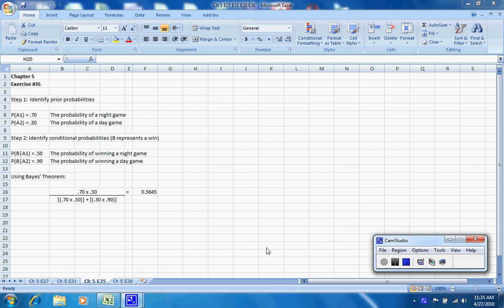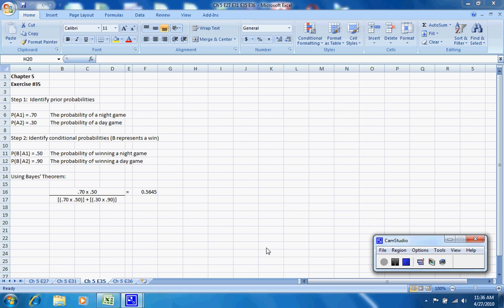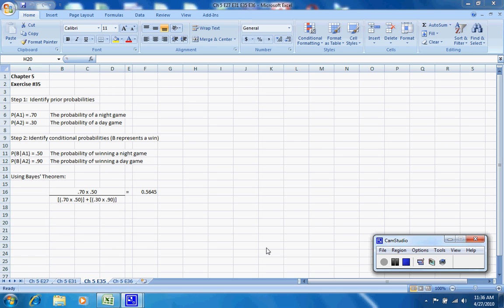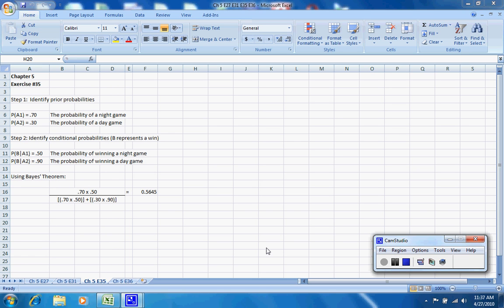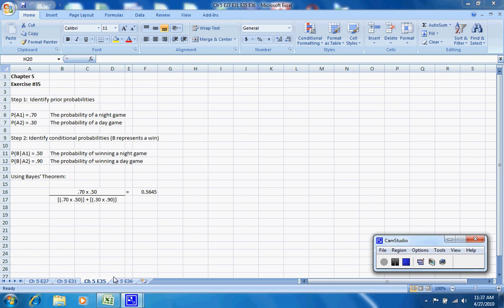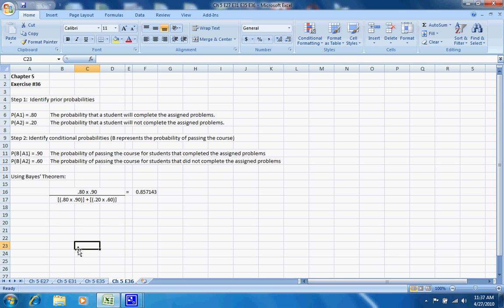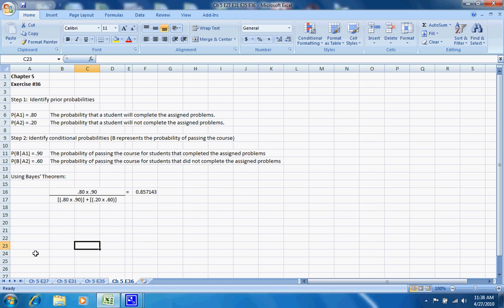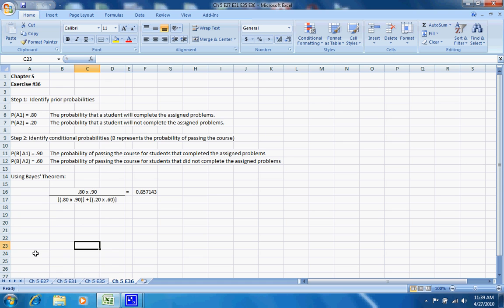Ch 5 Ex35 Ex36.avi